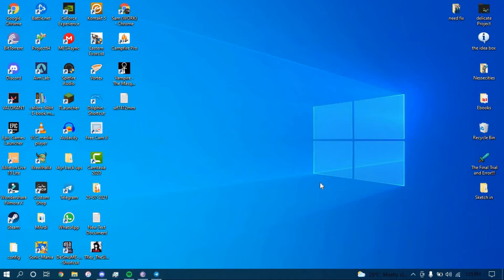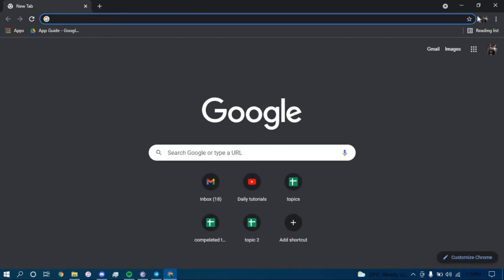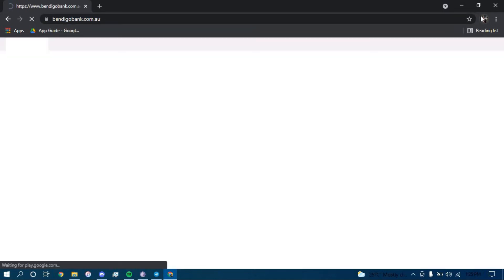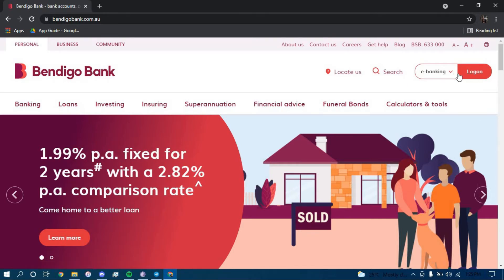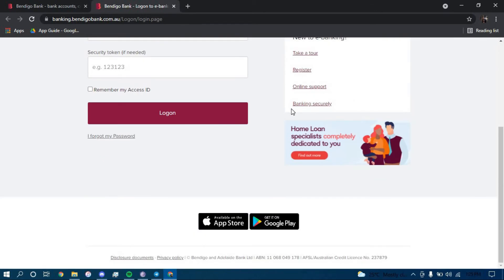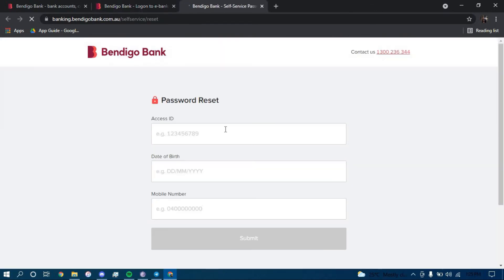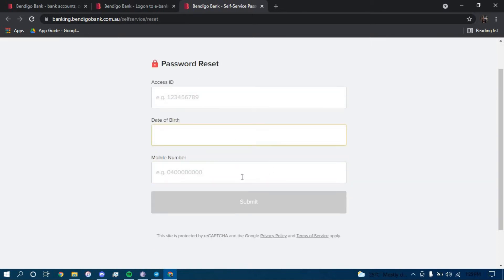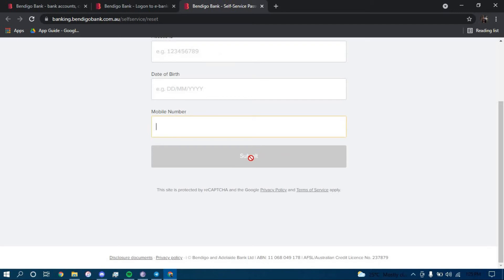How to Reset Password of your Bendigo Bank Account | Recover Bendigo Bank Account 2021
Don't know how you can reset password of your Bendigo account?
In this video I will guide you in quick easy steps on how you can reset password of your Bendigo account.

Just follow these simple steps:
1.Open your browser and search for "bendigobank.com.au"
2.Tap on logon at the top right.
3.Tap on I forgot my password.
4.Enter your access ID, date of birth and mobile no.
5.Tap on submit.
6.And you're all done.